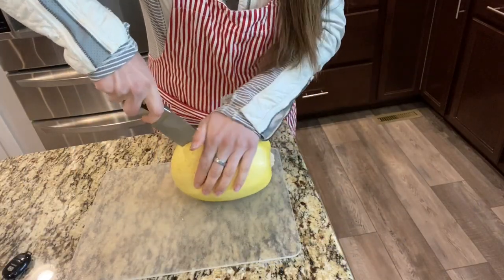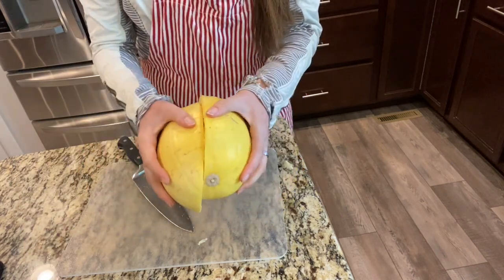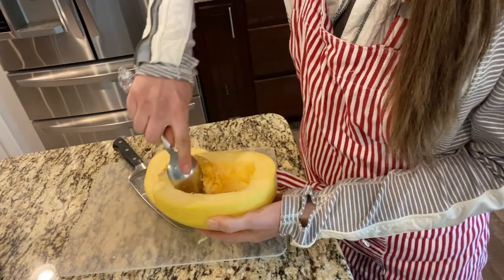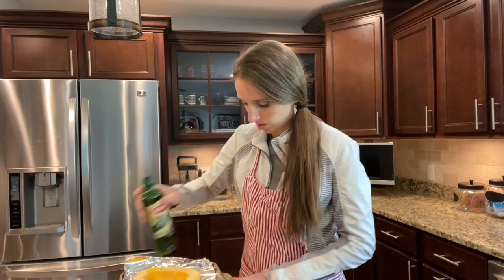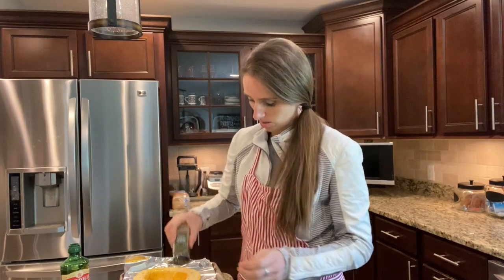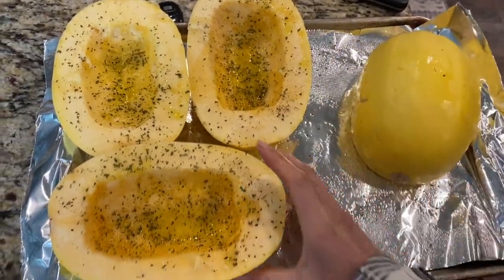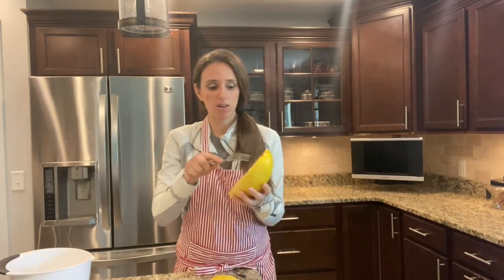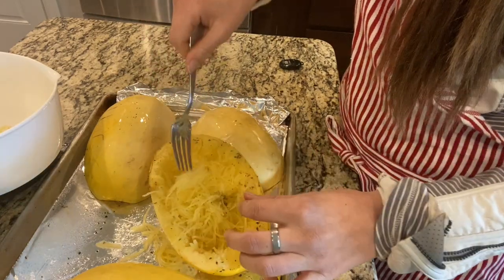How To Cook Low Fodmap Spaghetti Squash With The Traveling Baker!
How To Cook Low Fodmap Spaghetti Squash!
2 Spaghetti Squash
2 Tsp Olive Oil
1 Tsp Oregano
1 Tsp Parsley
1 Tsp Pepper
1 Tsp Salt

Cook in a 350 degree oven for 40 minutes! Once cooked, take out of the oven and using a fork, scrap out the inside and serve with spaghetti sauce.

Are you needing some new kitchen equipment?